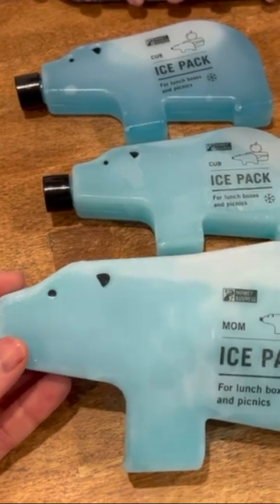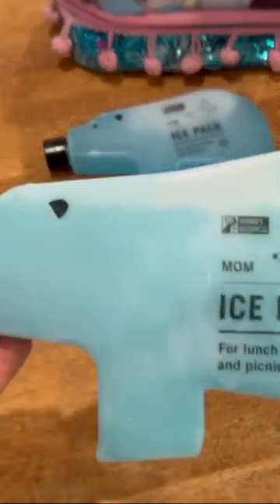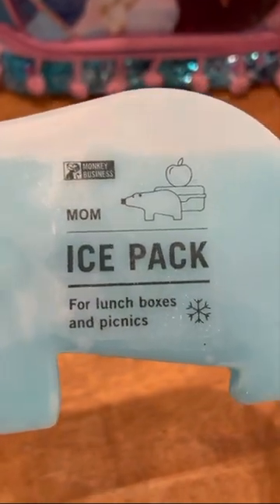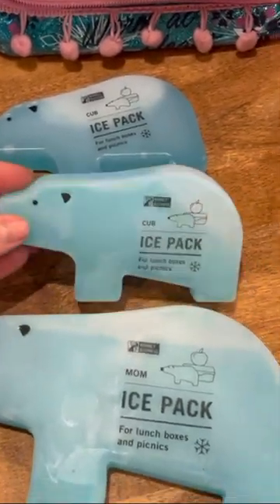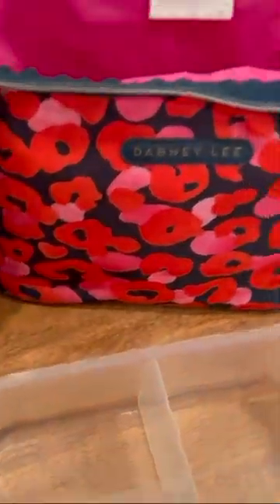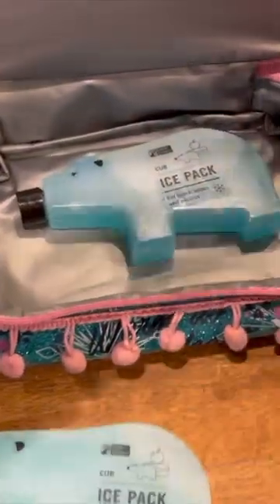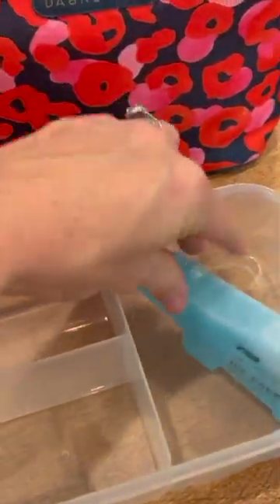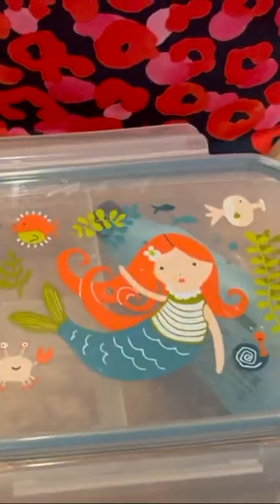Monkey Business Polar Bear Ice Packs for Lunches